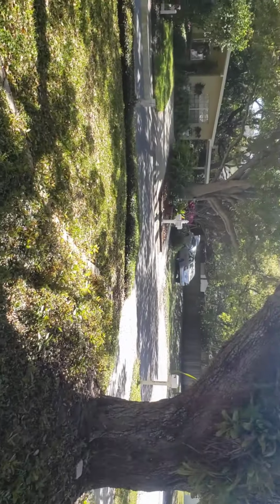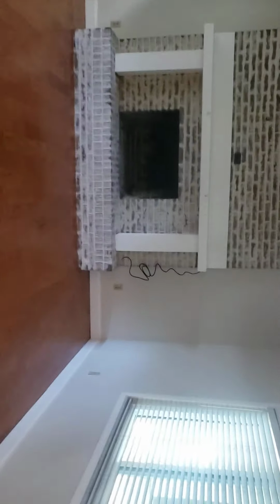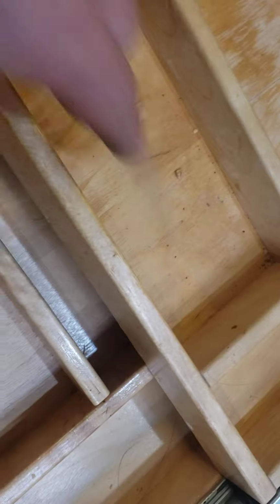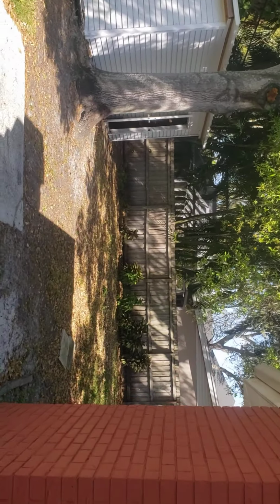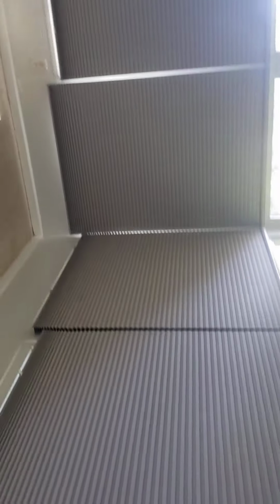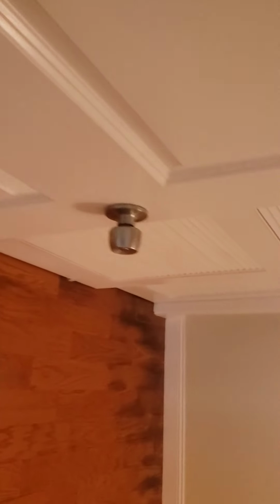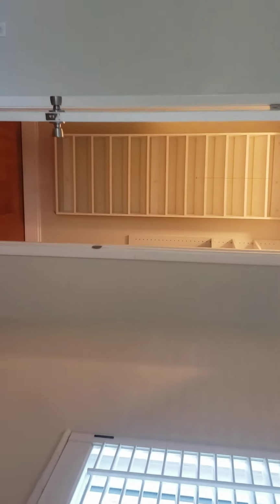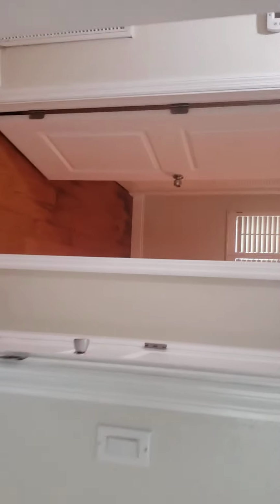Beaumont move out